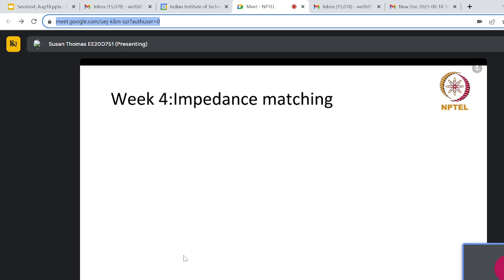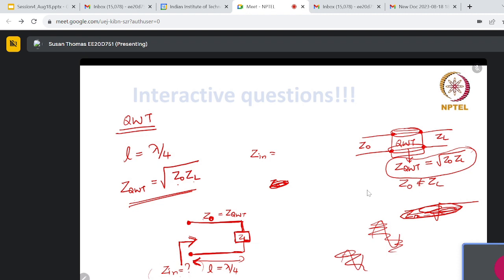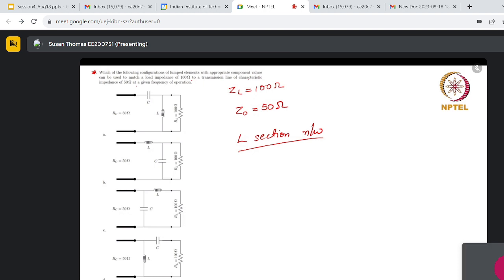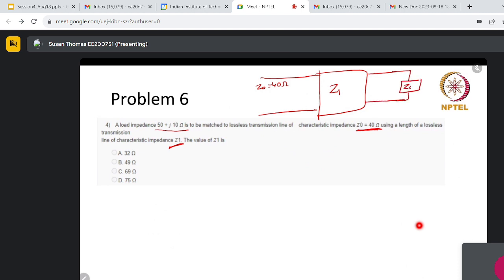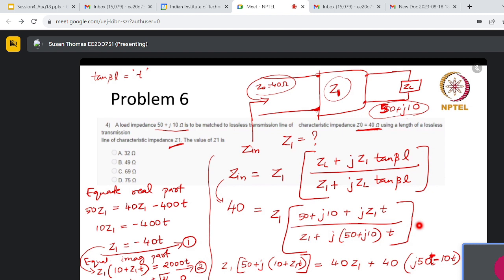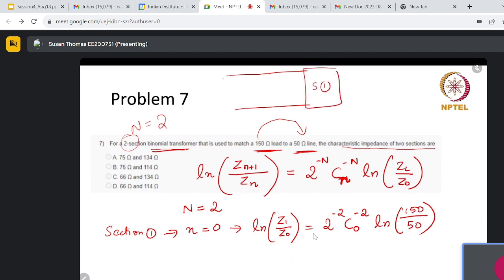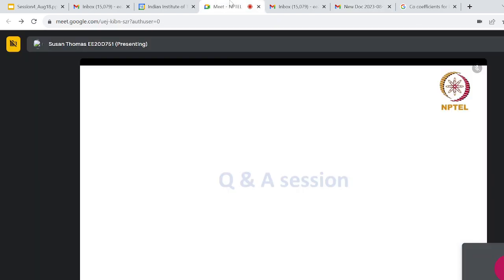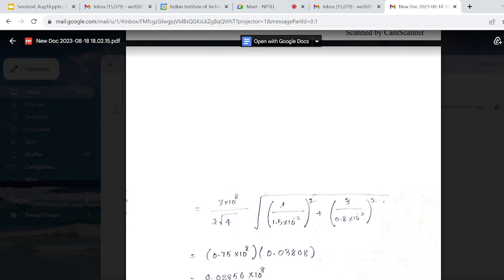NPTEL_Microwave engineering_Week4_Tutorial